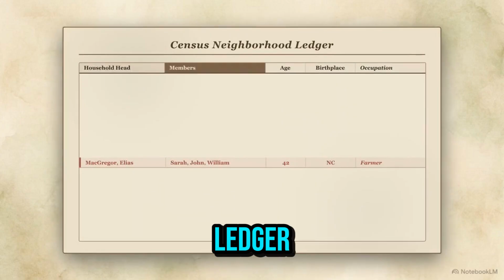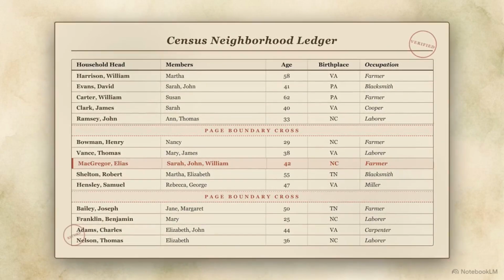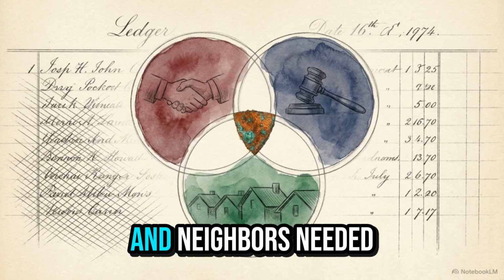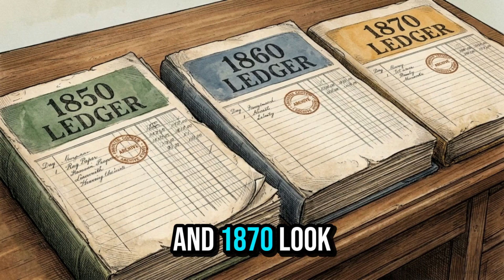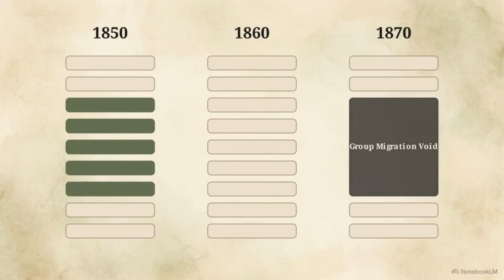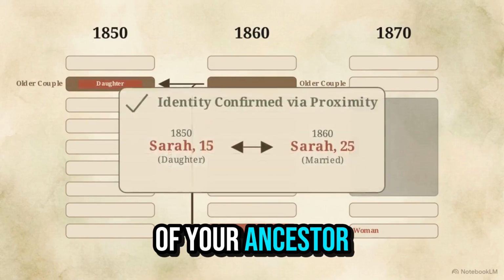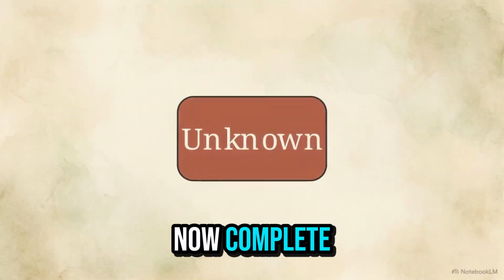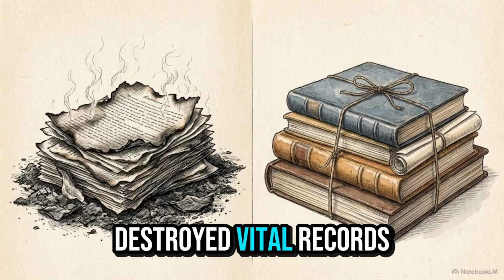The Trick Genealogists Ignore That Exposes a Lost Maiden Name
When a woman’s Maiden name disappears from the record, most researchers stop. Burned counties, missing marriage certificates, and destroyed birth records make it feel impossible to move forward. This video shows how to bypass that roadblock by using the original census pages as a geographic map of the neighborhood.

You will learn how to build a neighborhood Ledger that tracks friends, associates, and neighbors across the 1850, 1860, and 1870 census decades. This method uses the physical reality of Appalachian mountain communities, where census enumerators followed narrow hollows and creekbeds in a strict linear path. Because of this, the order of households on the page reflects real proximity.

By comparing these households across time, you can identify group migrations, isolate persistent neighbor patterns, and locate the older couple who likely represents the woman’s family of origin. The video also shows how to confirm your findings with land deeds, probate files, and church records. When layered together, these sources turn a missing Maiden name into a documented conclusion.

This is a practical, evidence based method for solving one of the most common Appalachian genealogy brick walls.

AI Disclosure & Ethical Use

I am a researcher and a writer. My work is built on twenty-eight years of historical expertise and forty years of storytelling. To ensure my research remains accessible and to overcome the physical barriers of production, I use specialized production tools for audio and video narration.

The Human-Led Difference
100% Original Content: Every word of my research and every story beat is written by me. I do not use generative AI to "think," write, or research.

Mechanical vs. Generative: I use specialized software as a digital instrument to narrate my finalized text. This is a targeted tool for accessibility, not a "content mill" generator.

Environmental Intent: Because I do the intellectual heavy lifting, these tools require significantly less energy and water than the massive "all-in-one" AI models impacting our resources.

Technology is my delivery system; the heart, the history, and the truth belong to me.